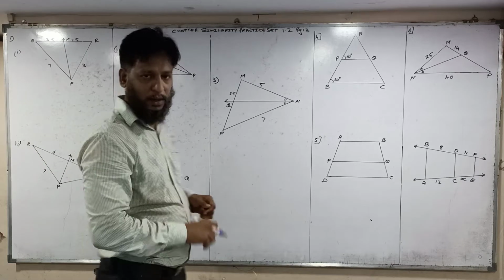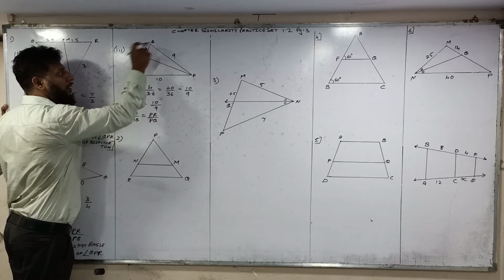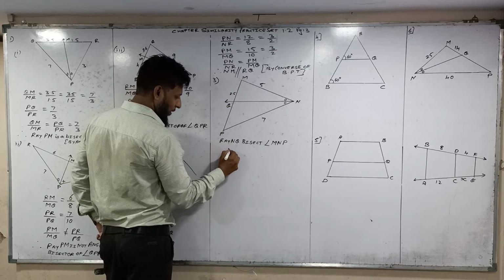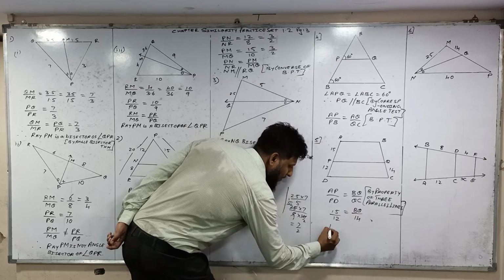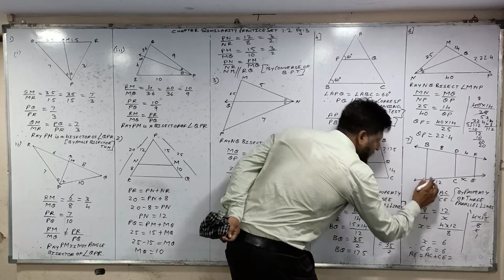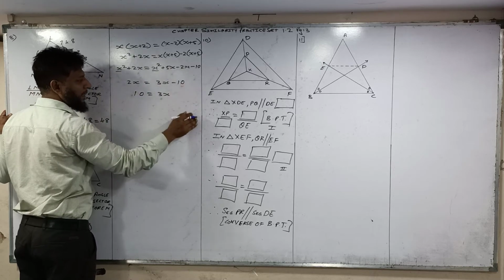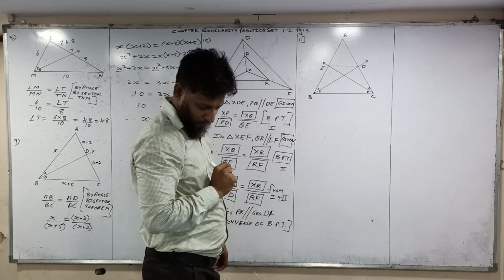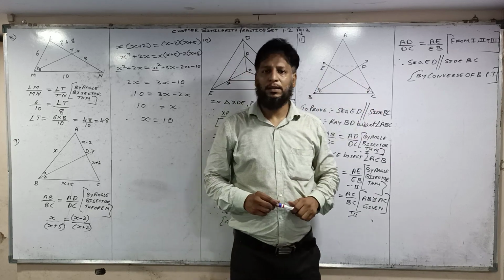Practice set 1.2 Chapter similarity standard 10th